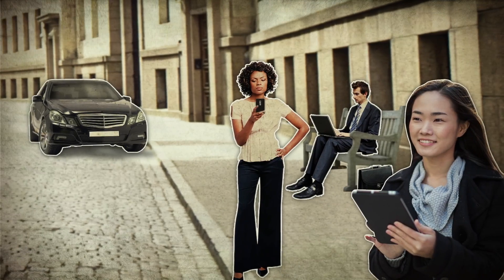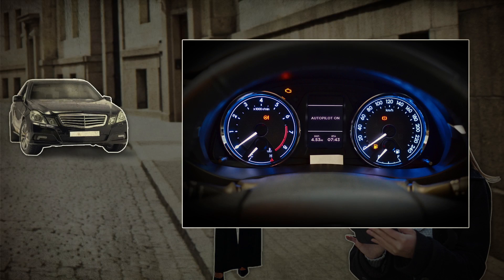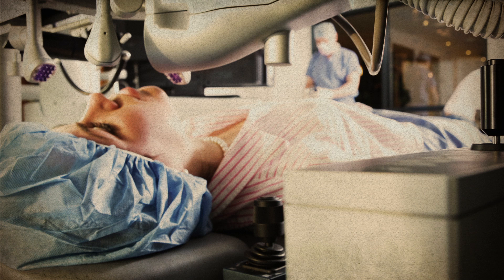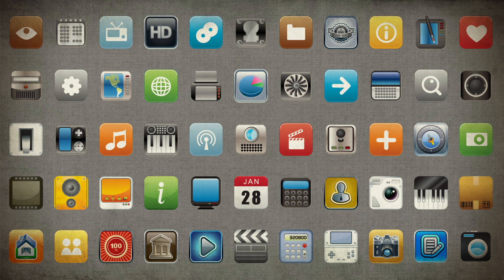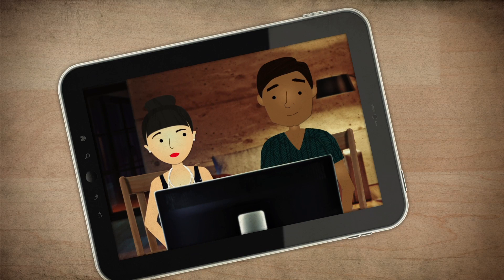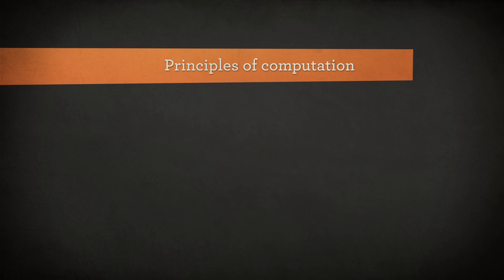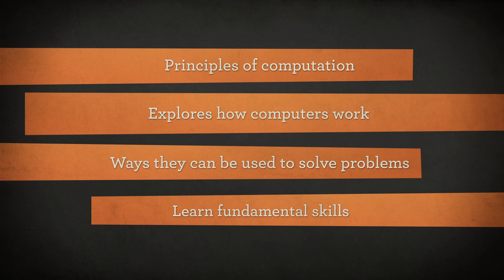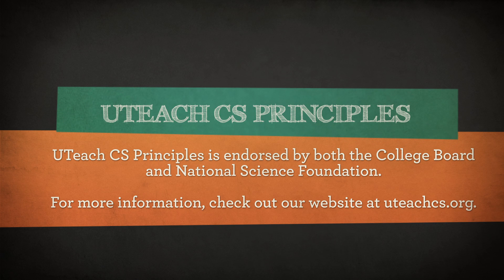UTeach CS Principles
Developed by the UTeach Institute at The University of Texas at Austin, UTeach CS Principles is a new Computer Science Principles curriculum that focuses on the core ideas that shape the landscape of computer science and its impact on our society. The course is endorsed by the College Board.

UTeach CS Principles is recognized by the College Board as an endorsed provider of curriculum and professional development for AP® Computer Science Principles (AP CSP). This endorsement affirms that all components of UTeach CS Principles' offerings are aligned to the AP Curriculum Framework standards and the AP CSP assessment. Using an endorsed provider affords schools access to resources including an AP CSP syllabus pre-approved by the College Board’s AP Course Audit, and officially recognized professional development that prepares teachers to teach AP CSP.